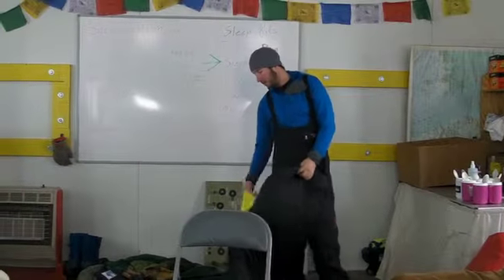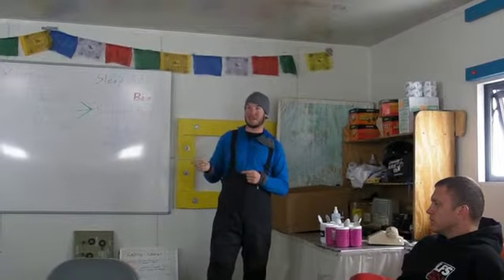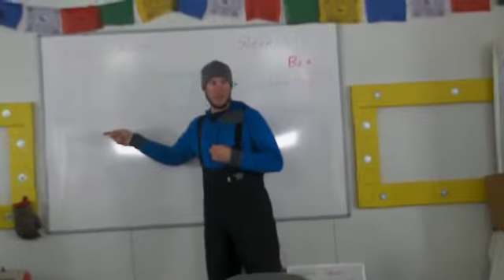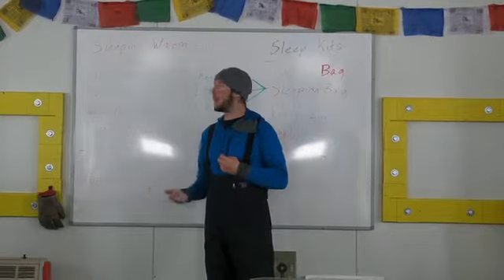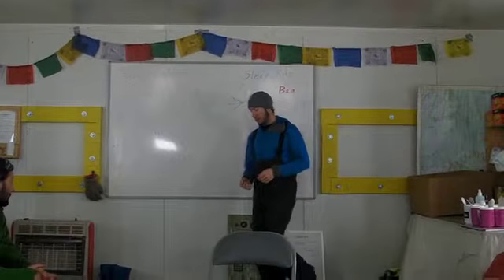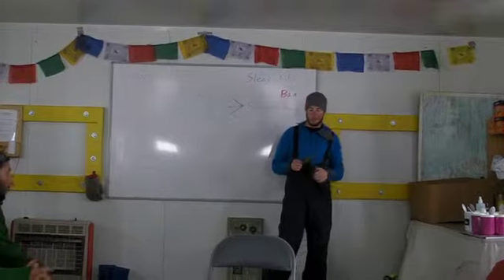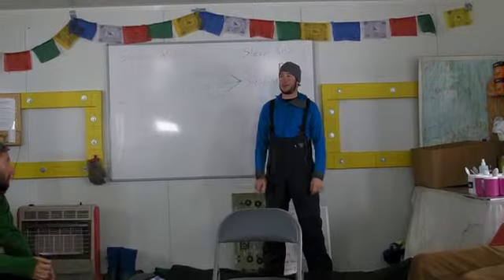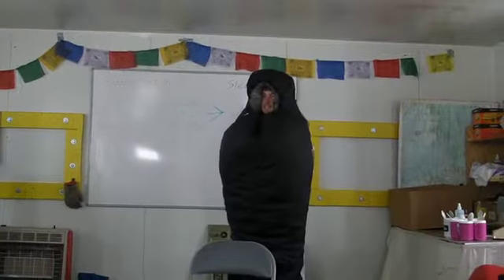Antarctic trip 2012-2013: McMurdo HpyCmp SleepGear 480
Sleeping in the cold weather below -50? You need to learn this.